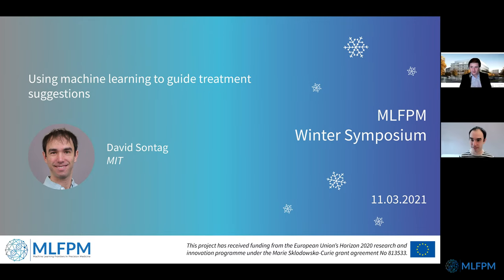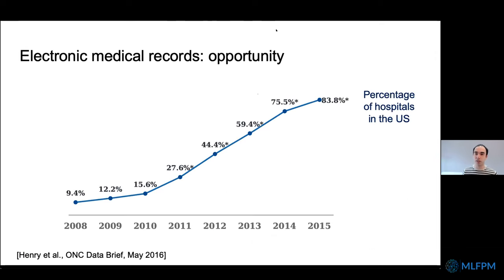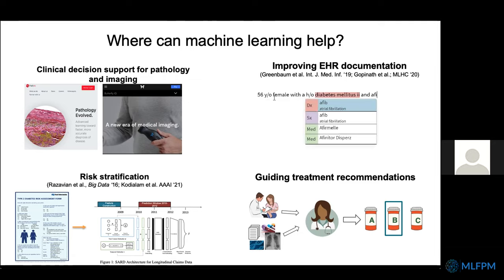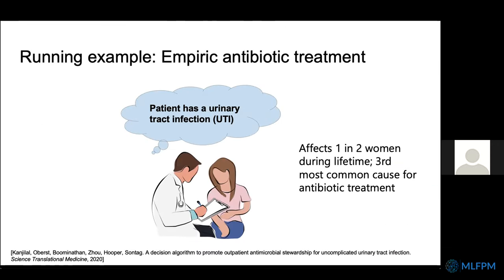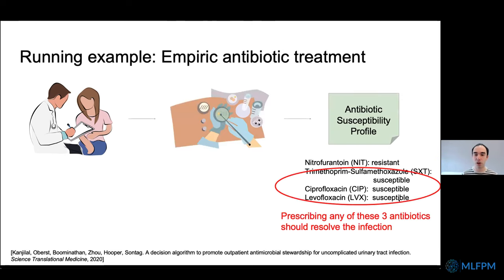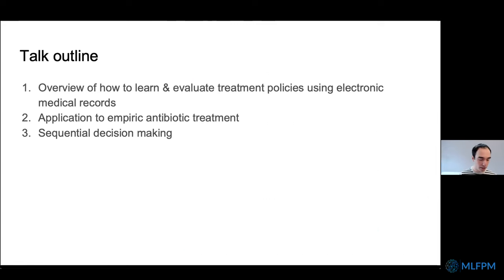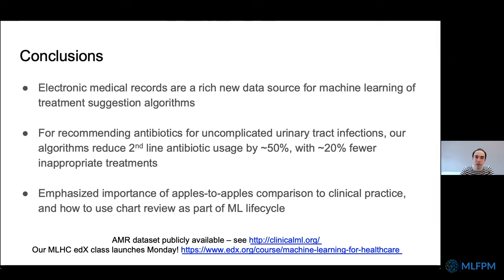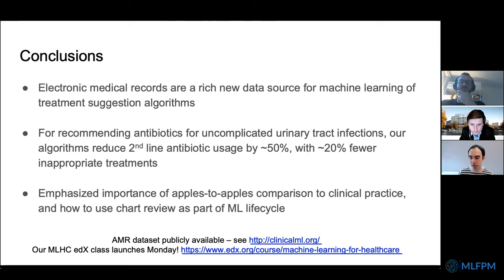MLFPM Winter Symposium 2021: David Sontag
MLFPM Winter Symposium on March 11, 2021

 David Sontag (MIT): Using machine learning to guide treatment suggestions

The next decade will see a shift in focus of machine learning in healthcare from models for diagnosis and prognosis to models that directly guide treatment decisions. We show how to learn treatment policies from electronic medical records, doing a deep dive into our recent work on learning to recommend antibiotics for women with uncomplicated urinary tract infections (Kanjilal et al., Science Translational Medicine ’20). We then discuss bigger picture questions for the field, such as how to do rigorous retrospective evaluations, fairly comparing to existing clinical practice, and how to optimally design for clinician-AI interaction, including how to build trust and how to decide when to defer decisions to clinicians. We find that, relative to clinicians, our best models reduce inappropriate antibiotic prescriptions from 11.9% to 9.5% while at the same time using 50% fewer second-line antibiotics.

The MLFPM Winter Symposium 2021 is part of the H2020 Marie Curie Innovative Training Network "Machine Learning Frontiers in Precision Medicine" This project has received funding from the European Union’s Horizon 2020 research and innovation programme under the Marie Sklodowska-Curie grant agreement No 813533.